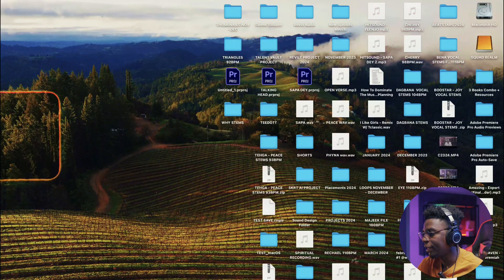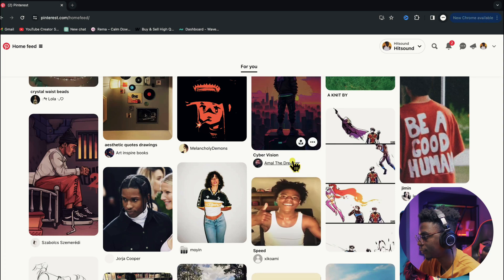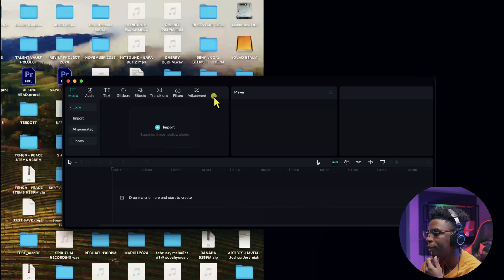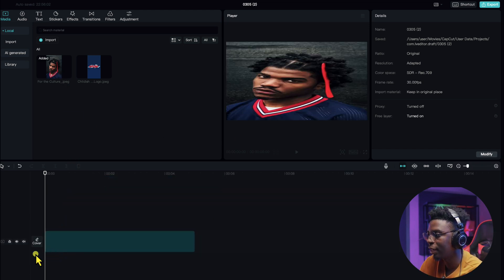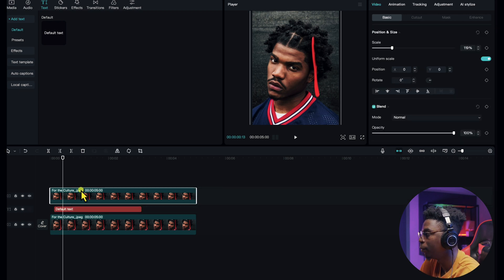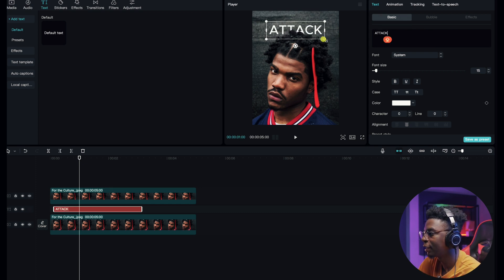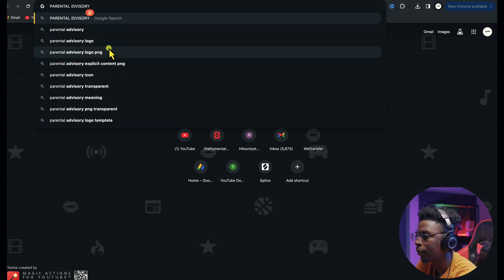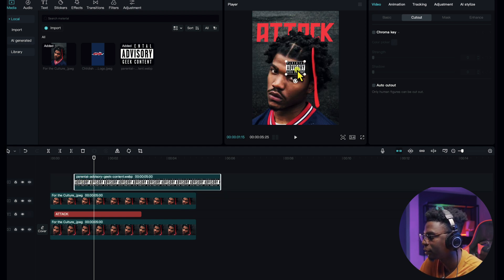How to Create Cover Art/Album Art In Capcut (FOR FREE)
Ready to make your Cover Arts independently at zero cost? 🚀 In this tutorial, I'll show you how to create stunning "COVER ART" using Capcut on your PC - and the best part? It's completely FREE and Easy to Do!

📩 About Me - My name is Joshua Jeremiah also Known as "Hitsound" I'm a Nigerian Record Producer, Author, and Content Creator. I've been Producing and Experimenting New Musical Ideas since 2010 till date. My Goal is to share my music, Insight, and Good Vibes with the world. Thanks for Joing my journey and supporting my mission.

Copyright HITSOUND©
How to Make Cover Art/Album Art In Capcut (FOR FREE)